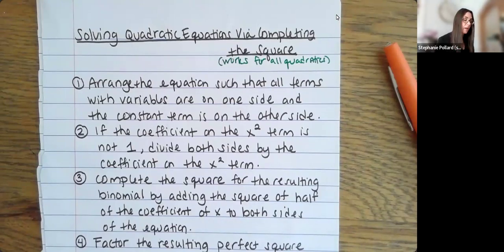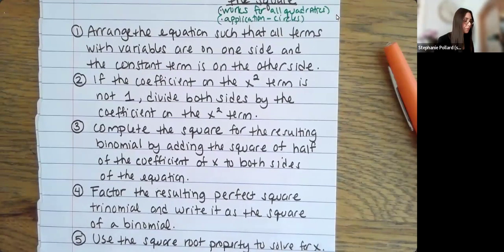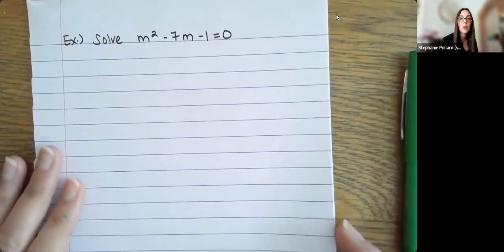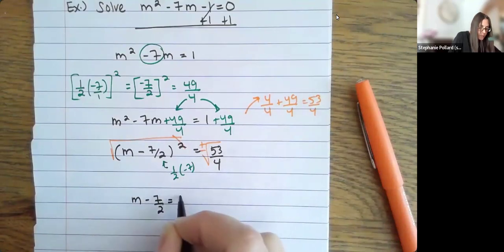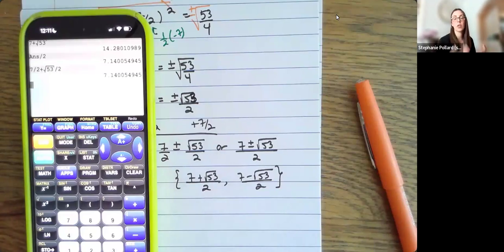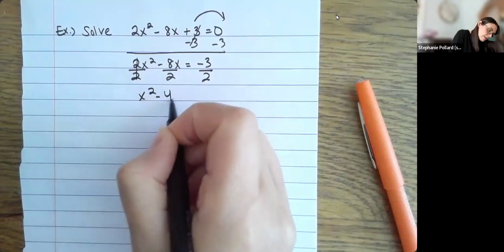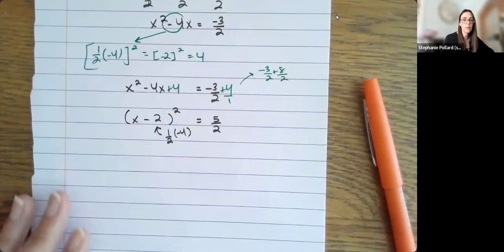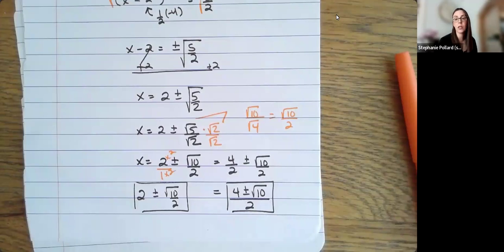MAT096 - Video 101 - Solving Quadratic Equations Via Completing the Square